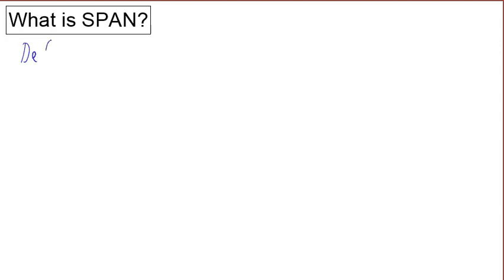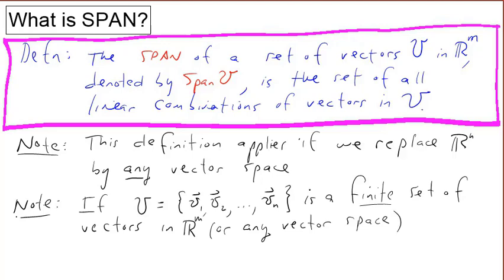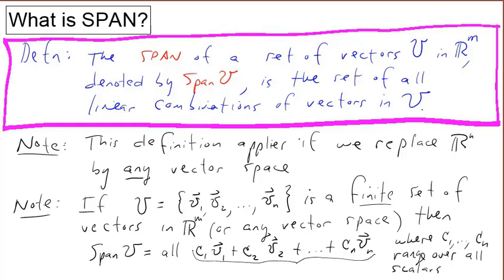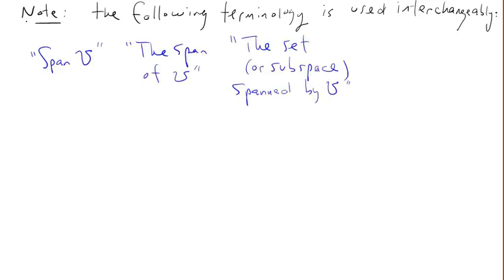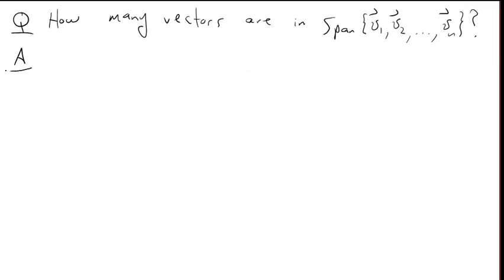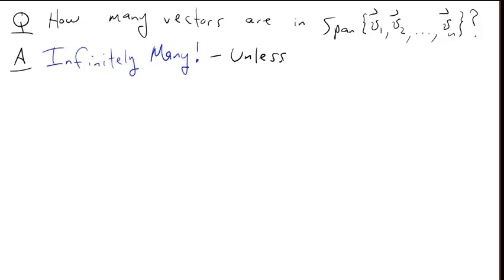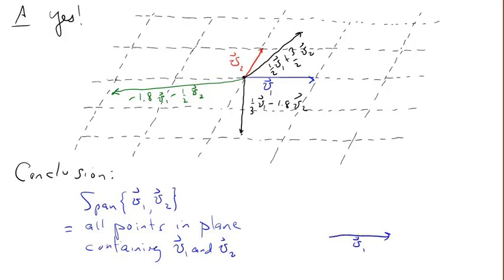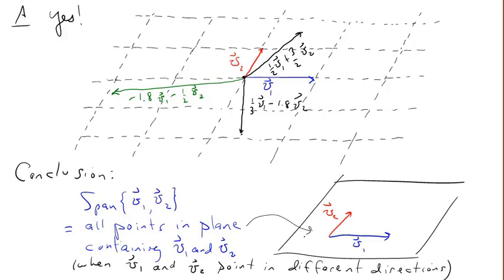What is Span?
This video covers the definition of the span of a set of vectors, how to visualize the span of one, two, and three vectors, and why span is an important concept in linear algebra.